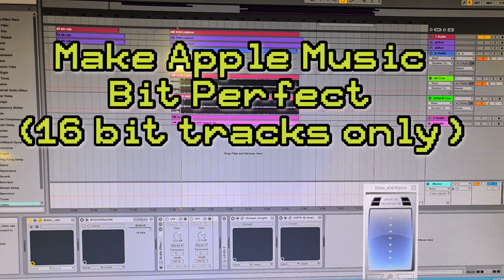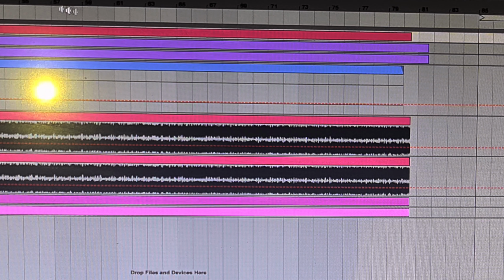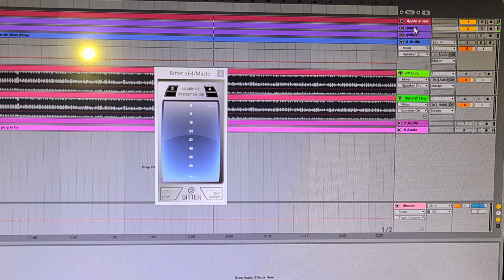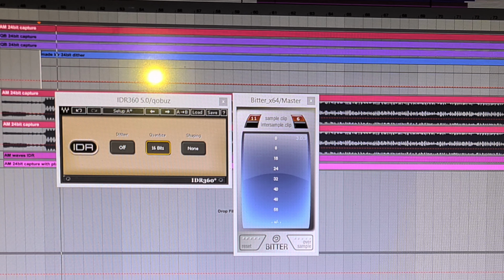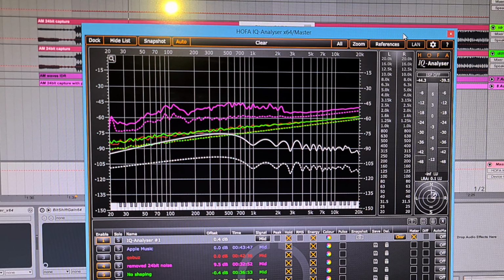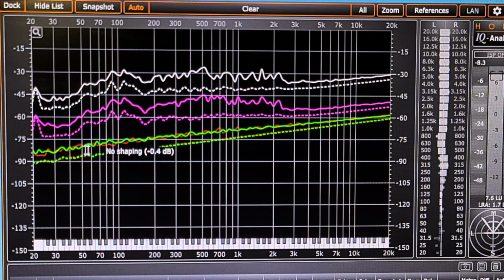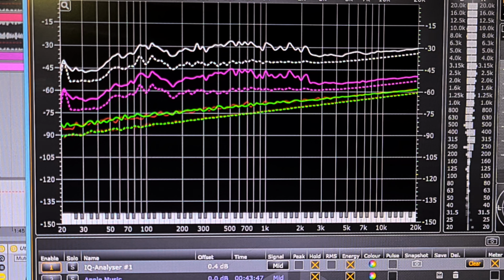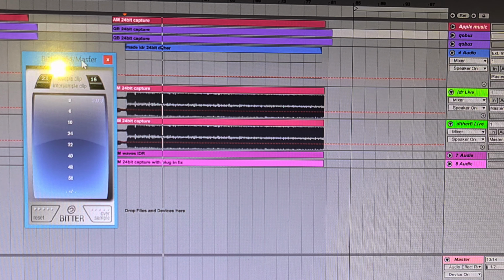Apple, fix Lossless - make it Bit Perfect - don't dither the output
please Apple if your listening turn off dither when playing Lossless an all settings are as follows
sound check off
eq off
Dolby atmos off
Every mastering engineer in the world will tell you so. do not double dither